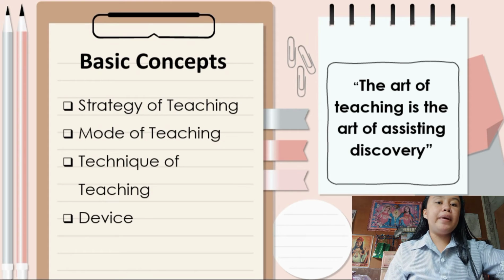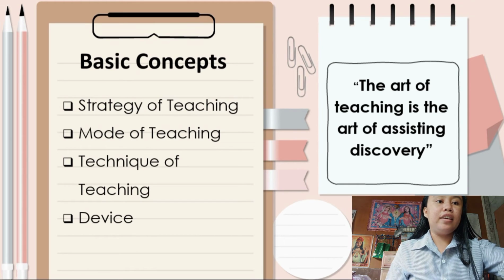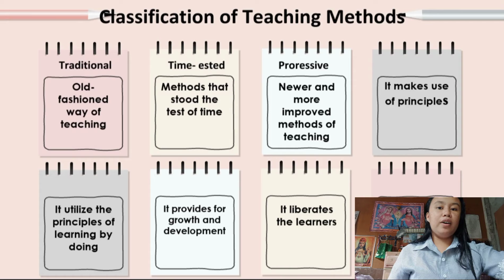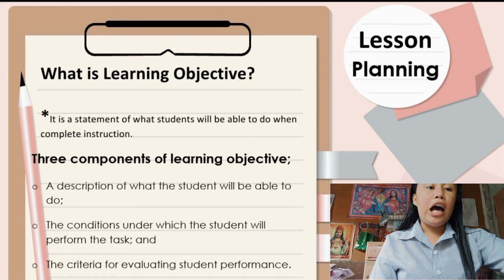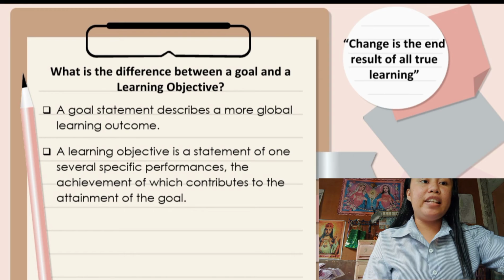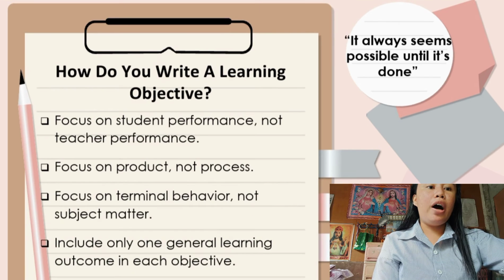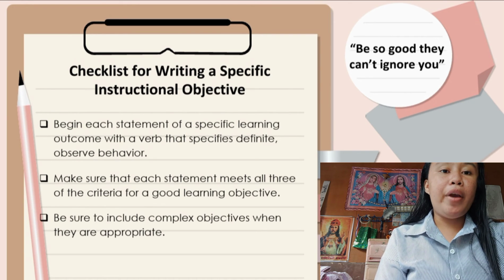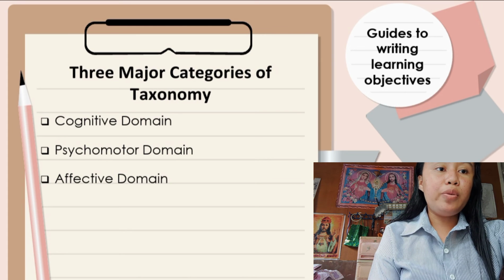Facilitating Learner- Centered Teaching